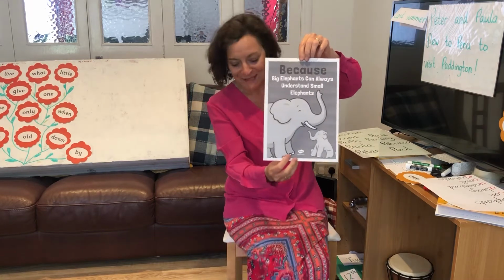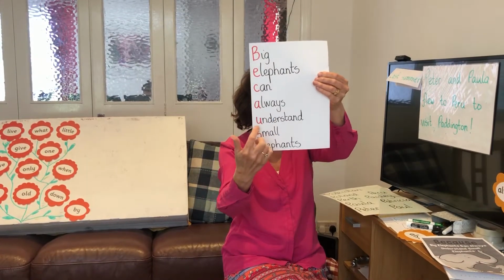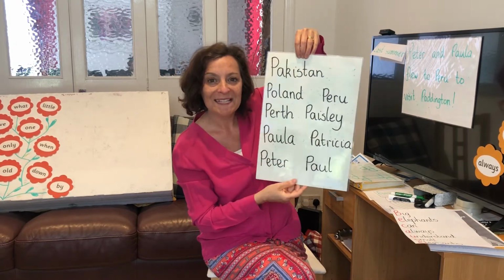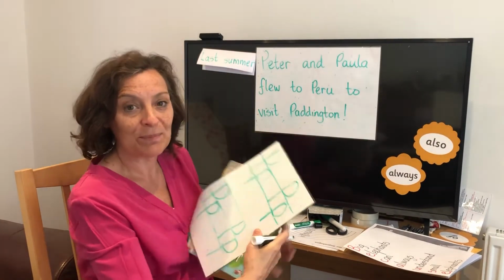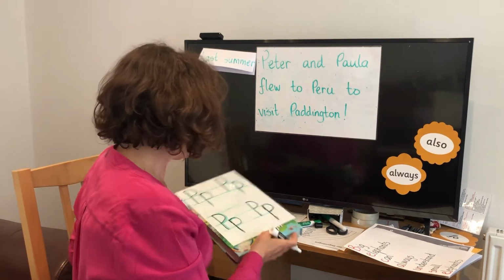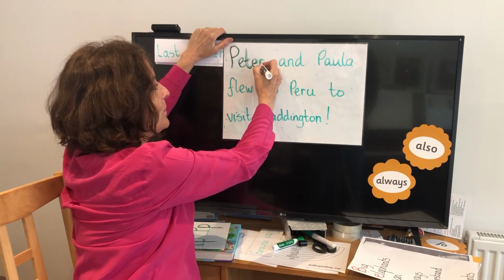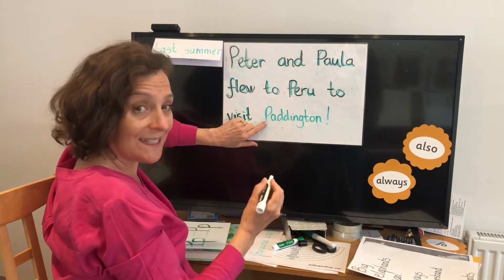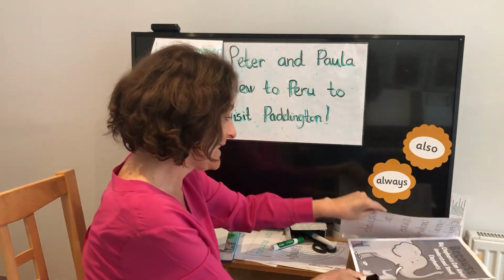Literacy Pp and mnemonic for the word ‘elephant’